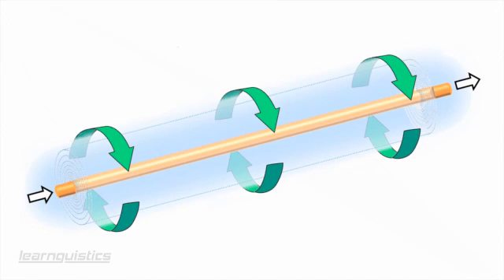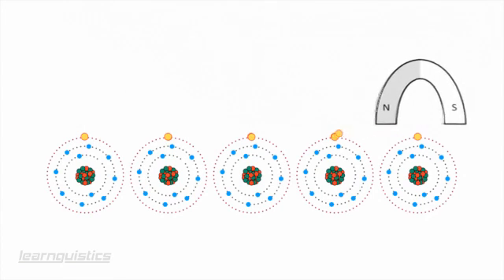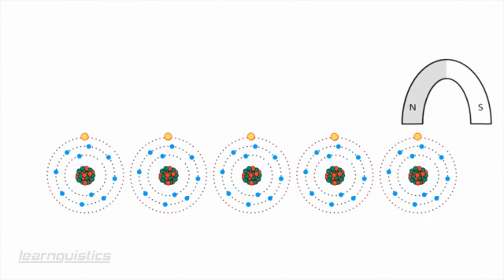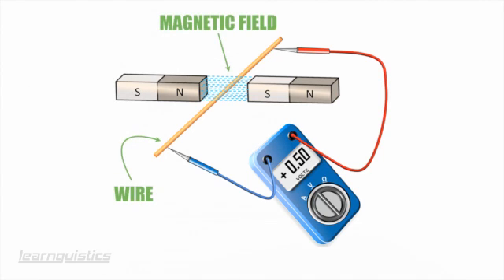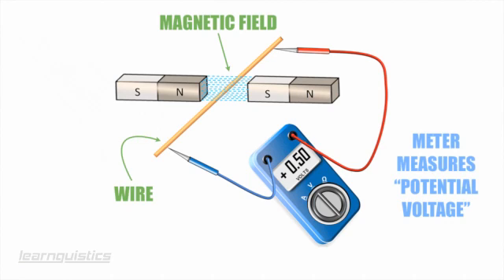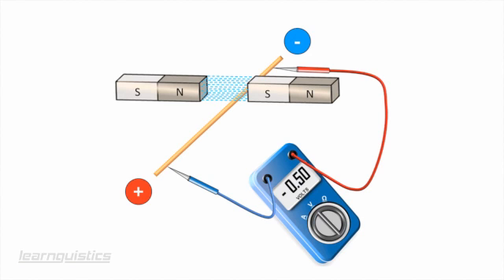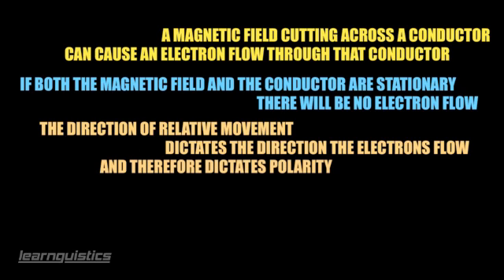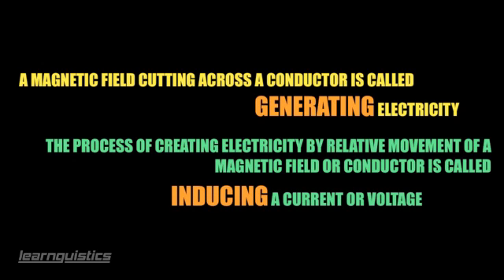Creating Electricity with Magnetism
The basics of how Magnetism is used to create Electricity.